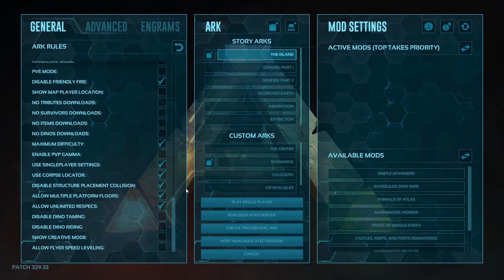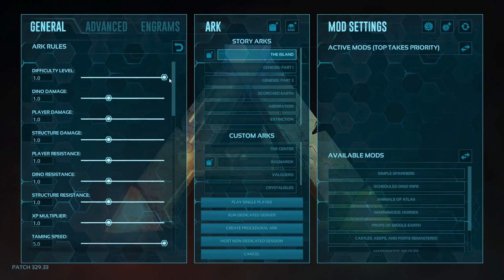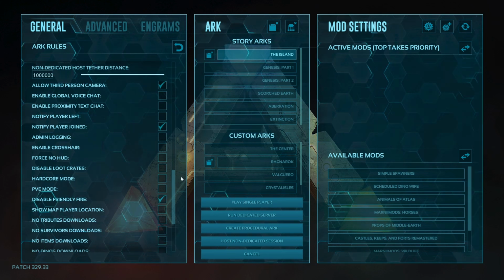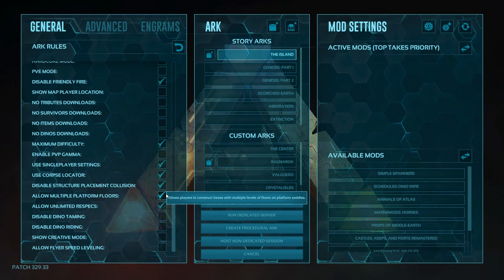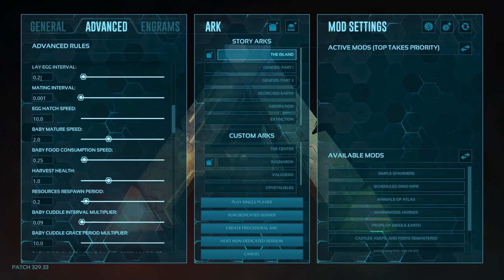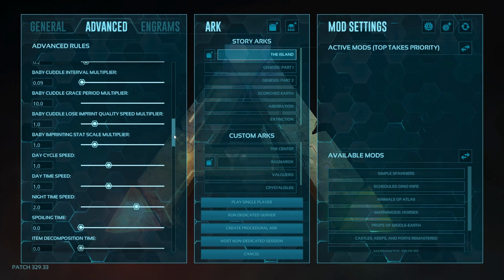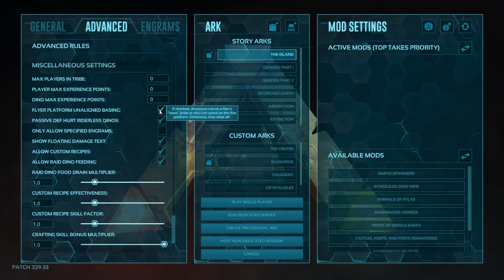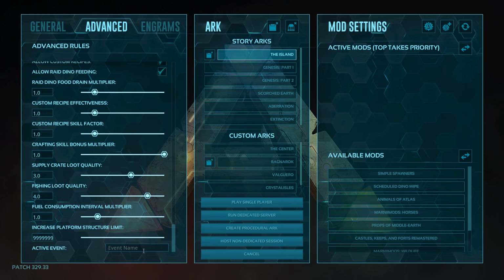Ark - The Best Singleplayer ('Solo') Setting, Sliders, and Guide for PC, Xbox, and PS4 in 2023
(The same settings that worked for me in 2021 works for me in 2023)
This is an extensive guide that explains and helps you set up the best and most up-to-date singleplayer settings and sliders for Ark Survival Evolved on all systems (PC, Xbox, PS4). It will show you how to get max-level dinos, the best setting/slider for breeding, and many other things. This guide is perfect for anyone new to the game and for those who have registered over 1k hours into the game!

Timecode
0:00 Intro
1:20 General Box to Check
4:23 General Sliders
10:04 Other General Box Check
15:49 Advanced Settings

Track: TH3 DARP X GODMODE - Champion